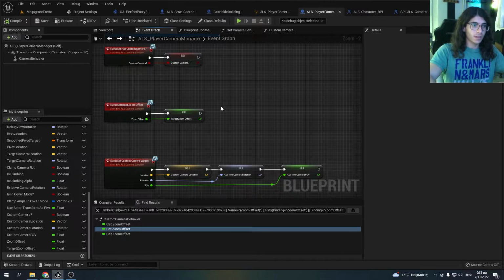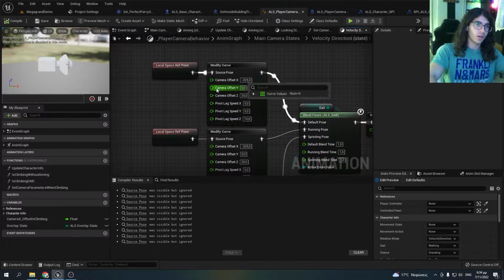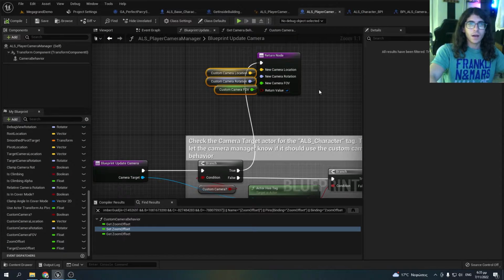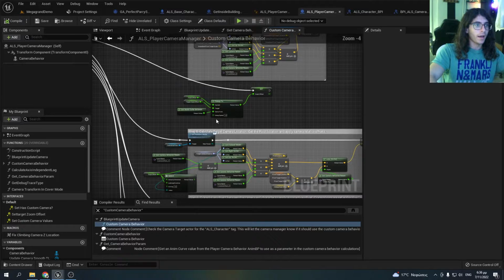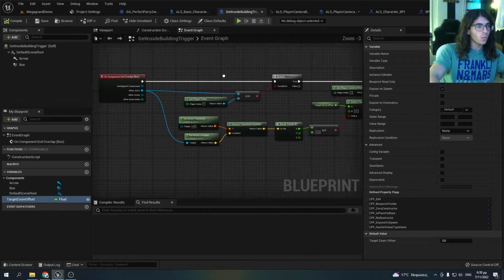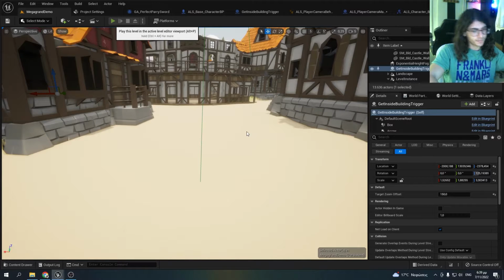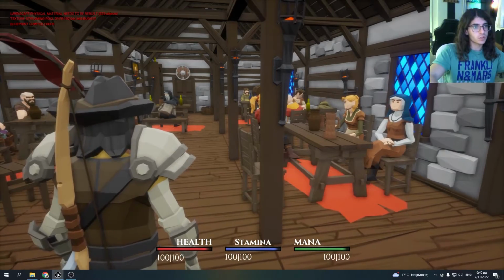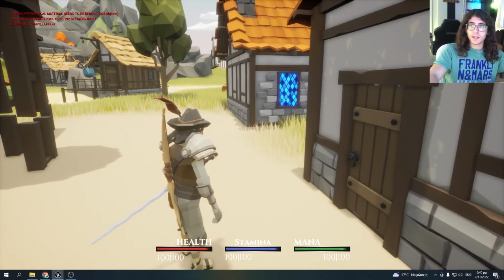ALSv4 Camera Zoom In/Out | UE5 Tutorial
Hello everyone!! In todays Video I am going to show you how I made a Camera Zoom System in ALS. In the future I will make it completely in the Animation Blueprint of the Camera to make it more tidy but I explain the idea behind it.